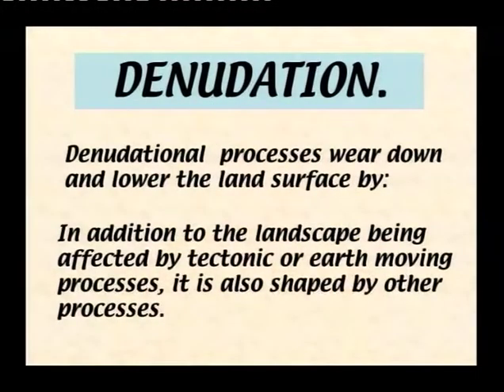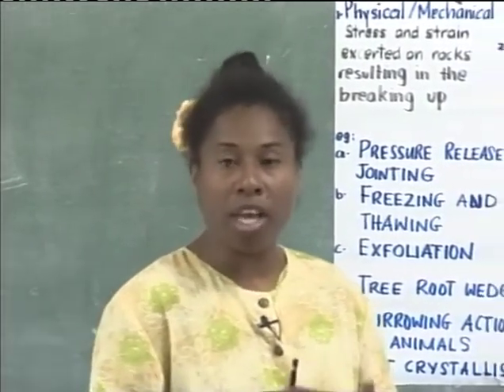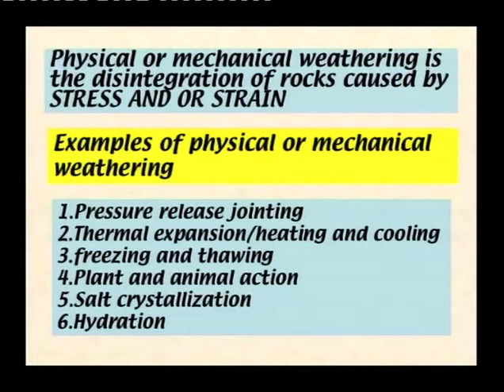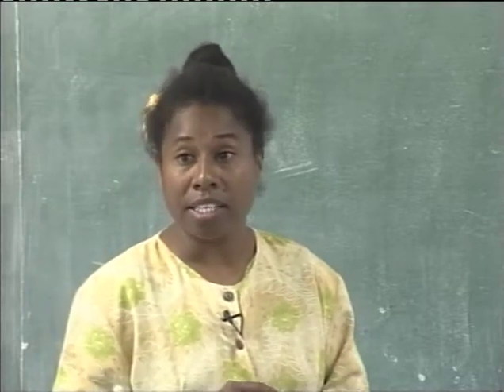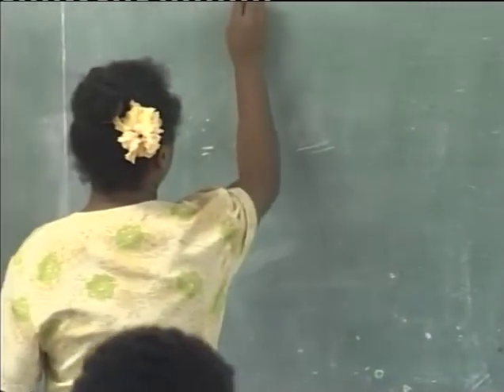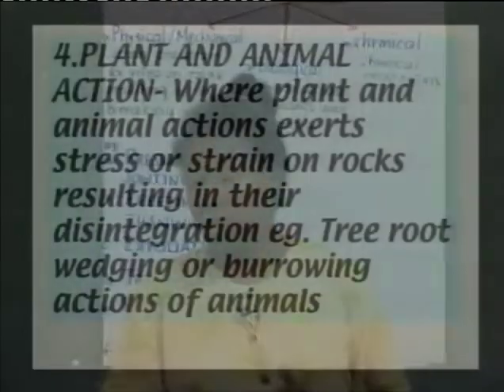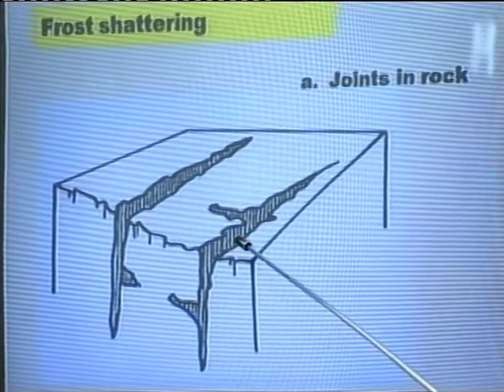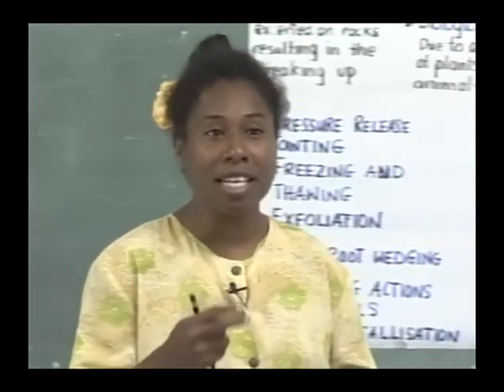Grade 11 - Geography - Lesson 63 - Denudation 2